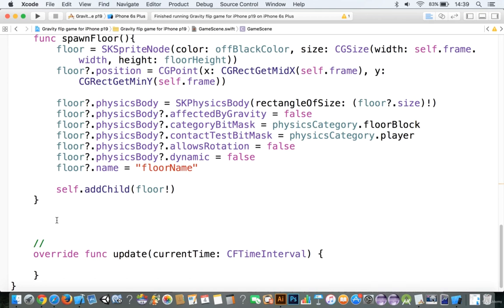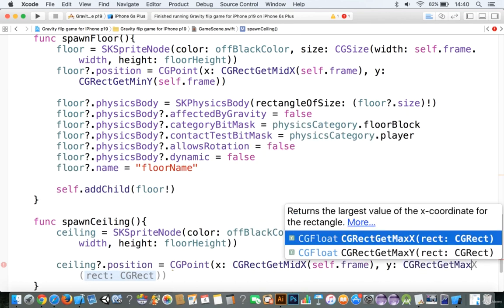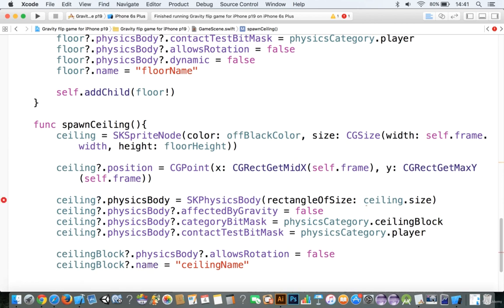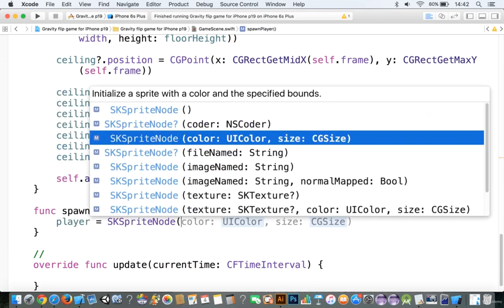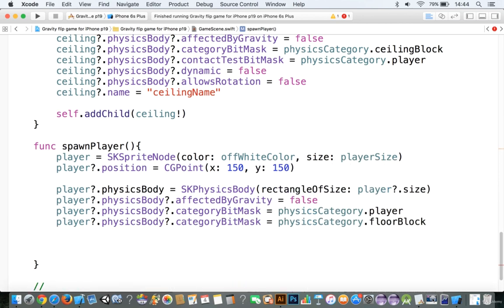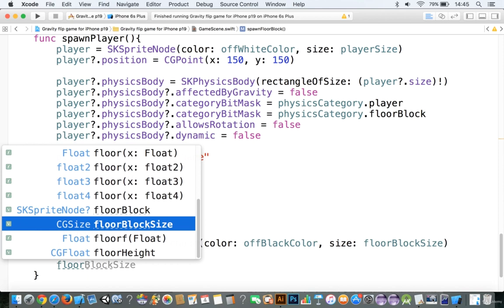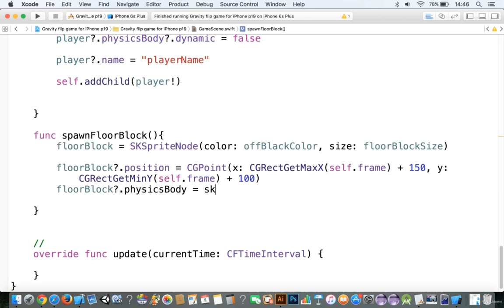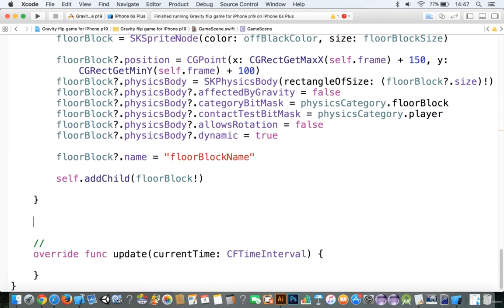Create 6 beginner iphone recreations with quick and xcode (4 Adding in the game objects part 2)